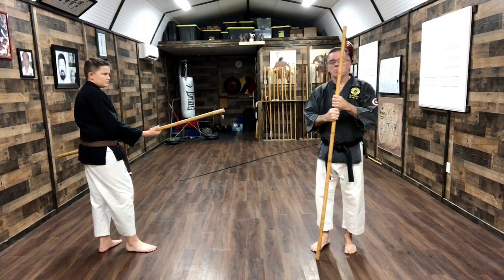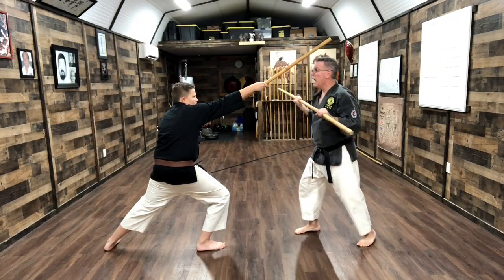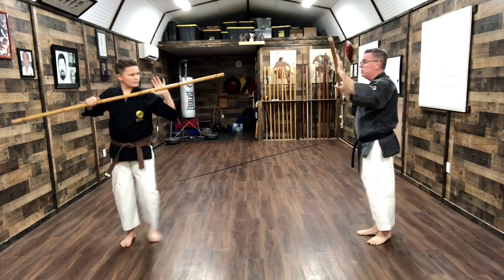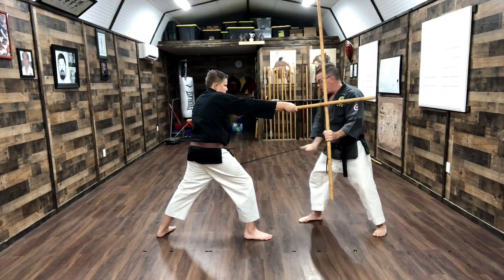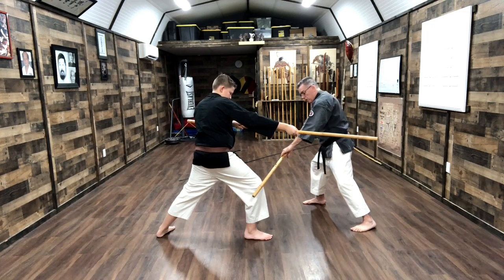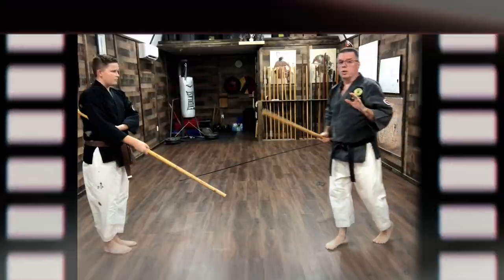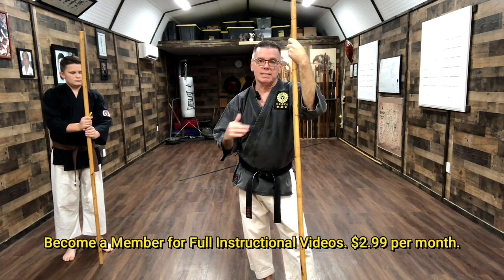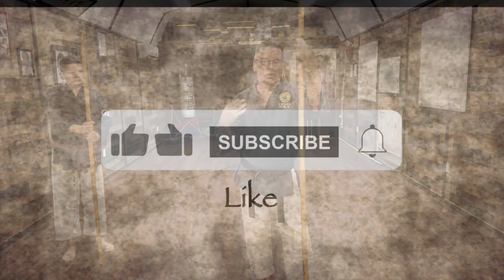Bo Kumi Waza "Trailer" Matayoshi Kobudo Michael Calandra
I teach the Basic Bo/Bo Kumi Waza of Matayoshi Kobudo in this easy to follow presentation. This is the actual introduction to Kobudo partner practice.